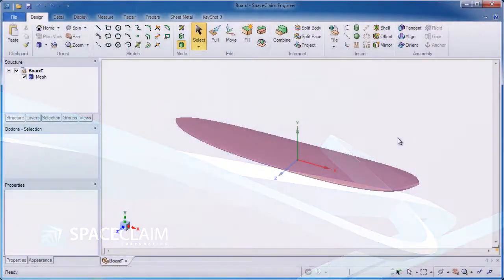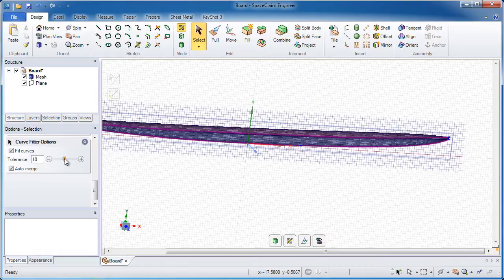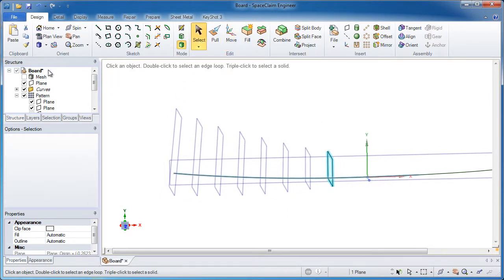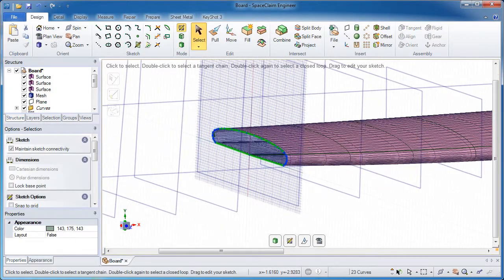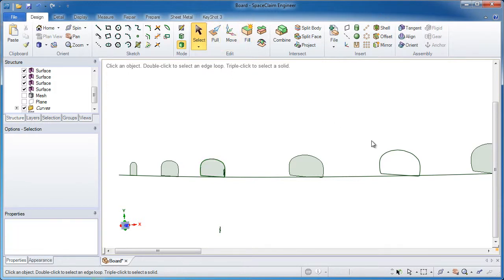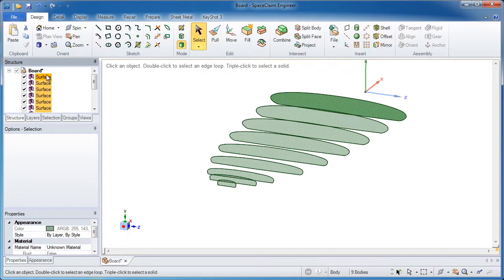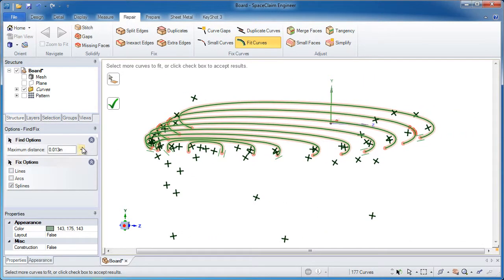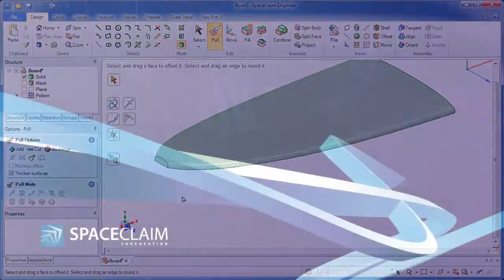4- Build a Solid by Extracting Curves From a Scan STL 1 mp4